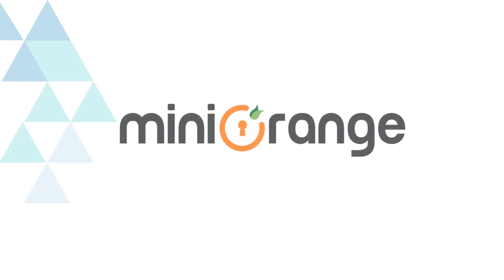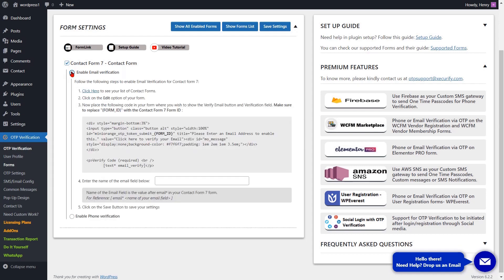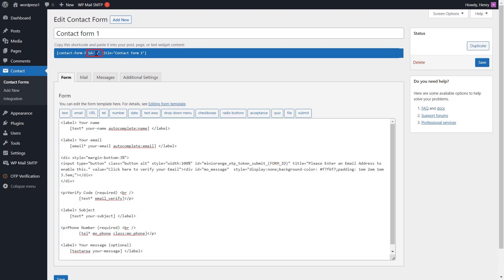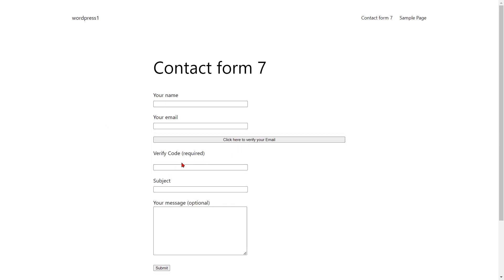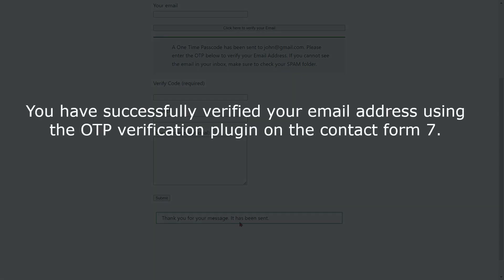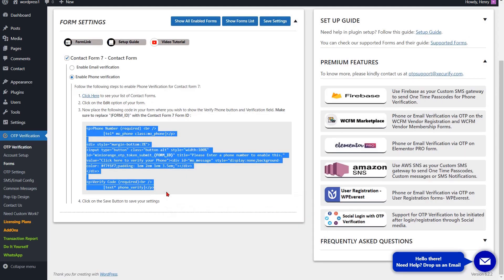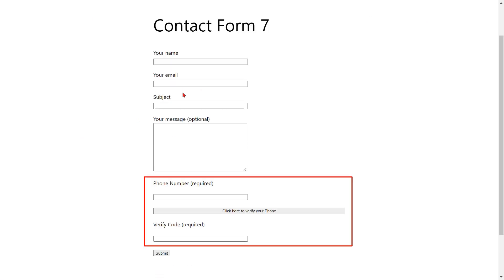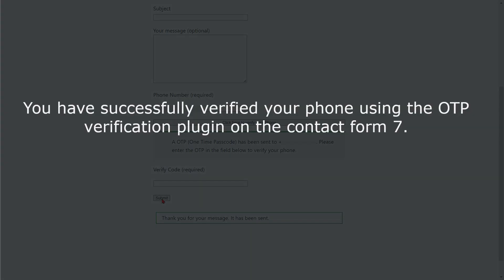How to use the OTP Verification plugin with Contact form 7?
This video is a tutorial for setting up your Contact Form 7 with miniOrange OTP verification Plugin.
0:00 Introduction
0:27 Email verification
2:12 Phone verification

Check out the updated Contact Form 7 video according to the new UI of the plugin.